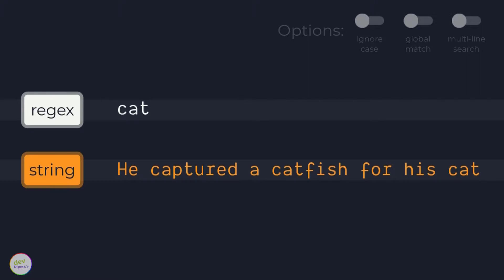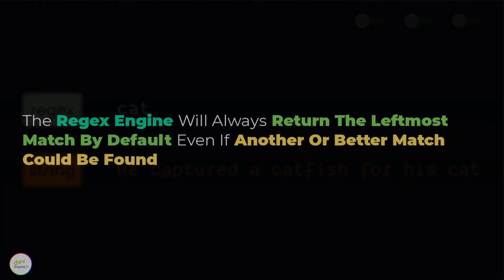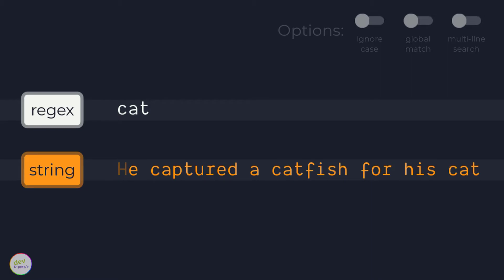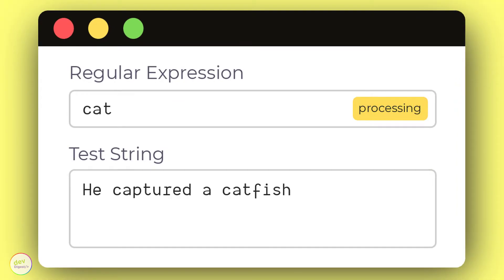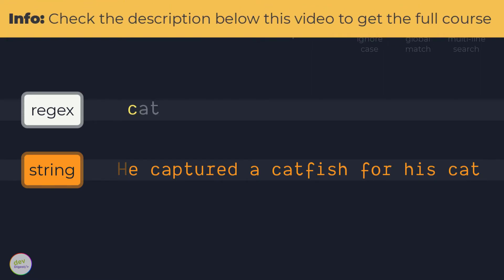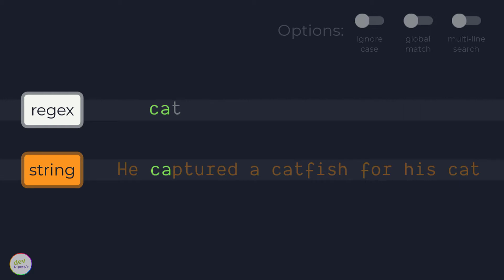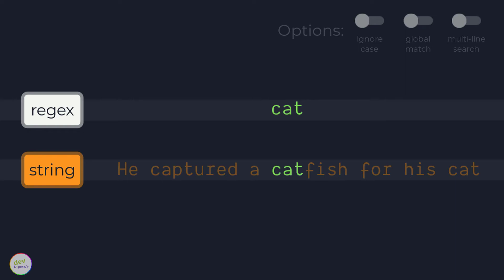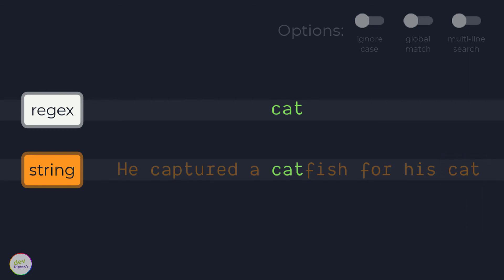How A Regex Engine Works Internally By Default: Animated (2021)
An animated explainer of how a Regex Engine(regex-directed) works internally by default from a high-level point of view.